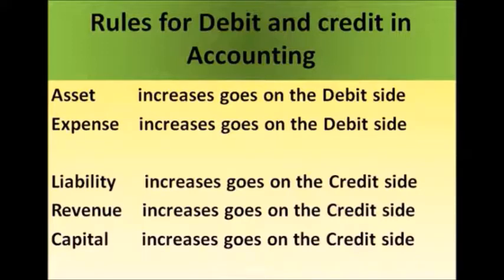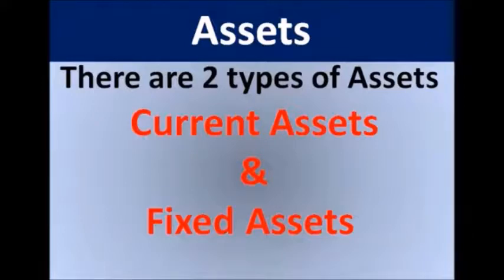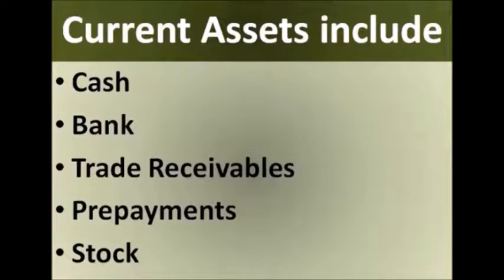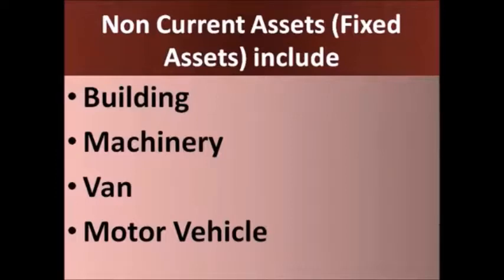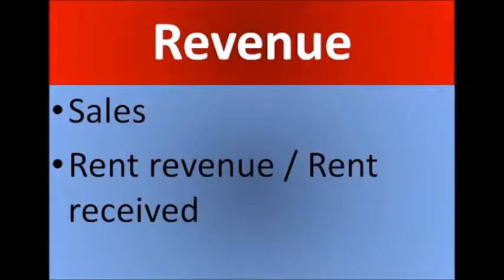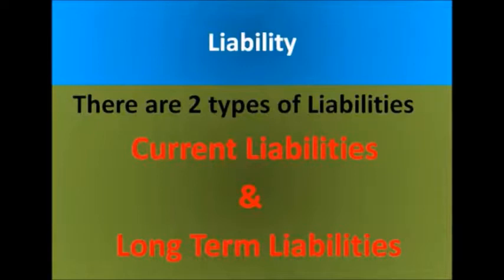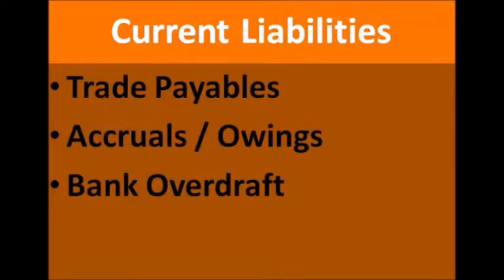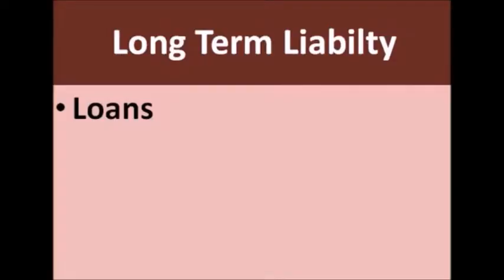Debit and Credit rules in Accounting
Debit and Credit represent two sides (columns) of an account i.e. Debit column and Credit column. Debit (Dr.) is to make an entry on left side and Credit (Cr.) is to make an entry on the right side.  Put simply, whenever you add or subtract money from an account you’re using debits and credits. Generally speaking, a debit refers to any money that is coming into an account, while a credit refers to any money that is leaving one.   Debits and credits will always balance, or equal each other